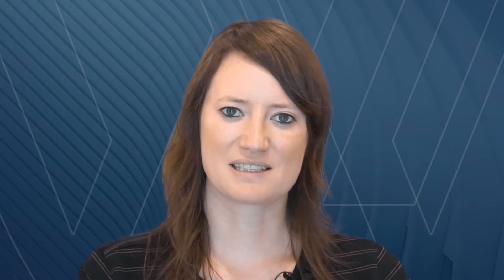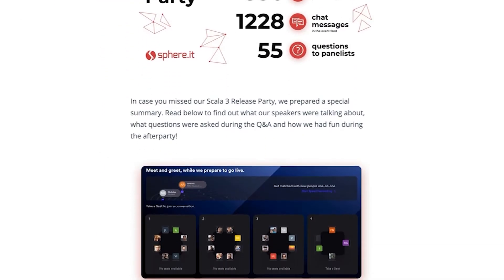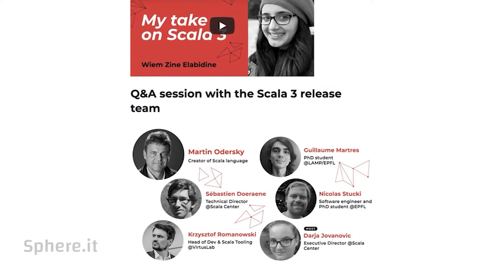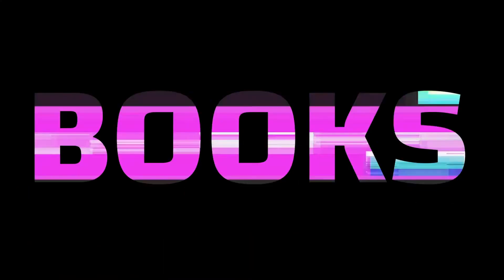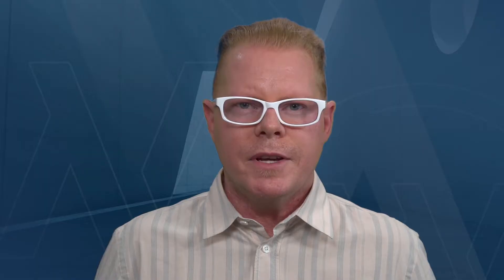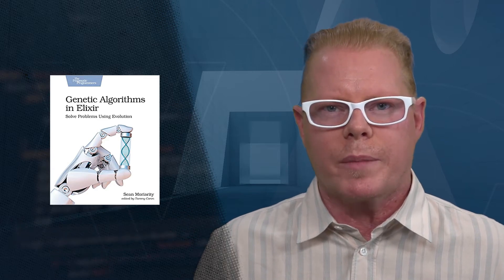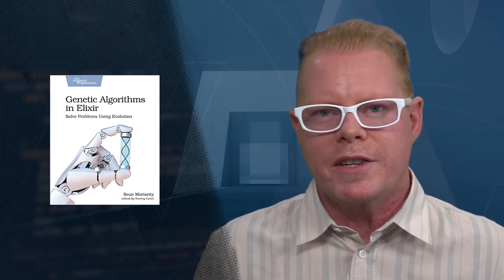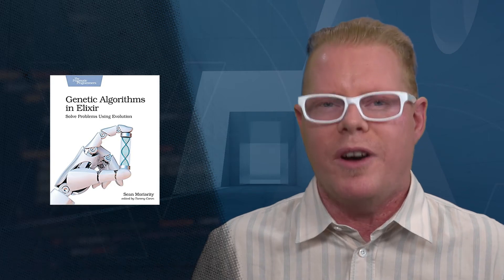Functional Programming Headlines - May 10, 2021 | Lambda World News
New releases for Kotlin and Rust, and other news and updates from the Functional Programming community. This is Lambda World News.

In this episode:

00:00 - Introduction
00:30 - Kotlin 1.5.0
01:01 - Rust 1.52.0
01:24 - Scala 3 Release Party Recap
01:41 - Books
02:19 - Events
03:09 - Closing

Lambda World News is a video series bringing you the latest news and the most interesting ideas from the Functional Programming community.